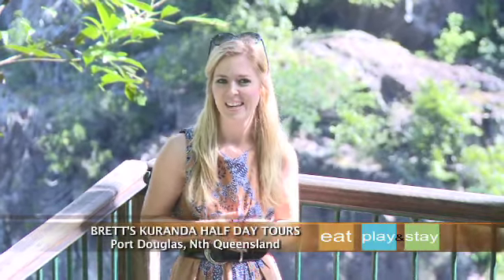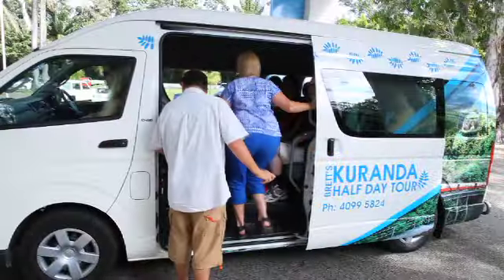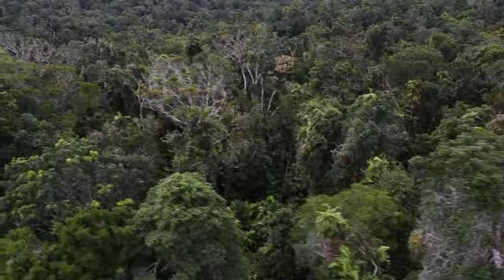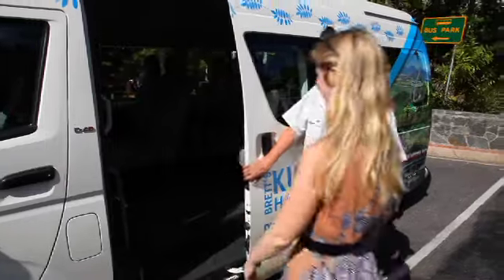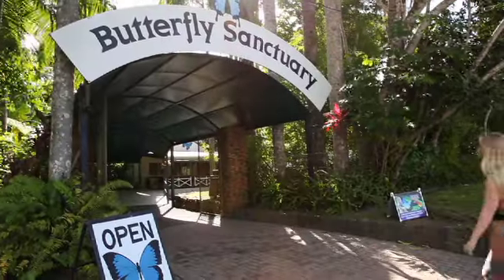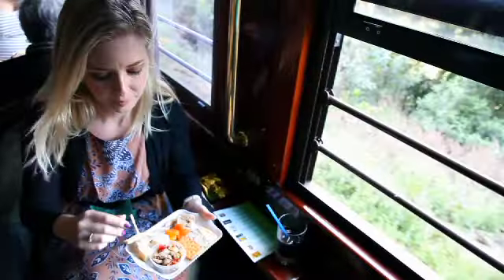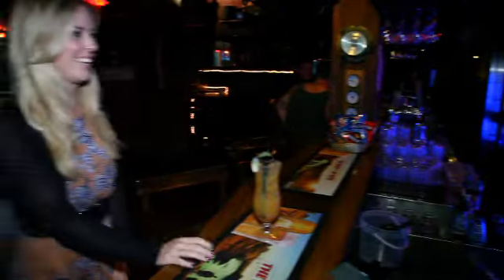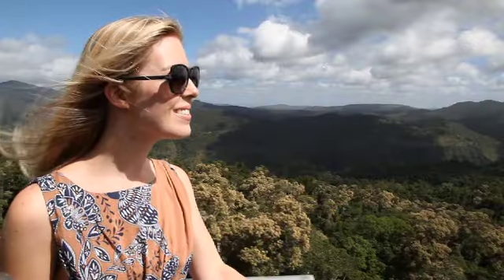Bretts Kuranda Half-Day Tours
Want to experience the very best of Far-North Queensland? Well here's your chance! Operating out of central Port Douglas, Brett's Kuranda Tour Company is proudly Australian-owned and has earned a trusted reputation for providing tropical tours that are characterised by fun, adventure and personalised service.